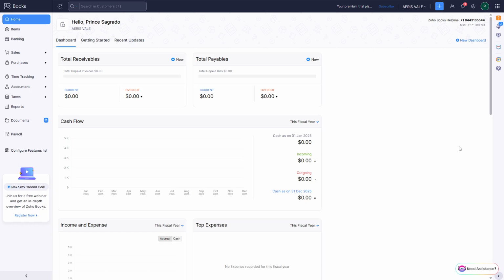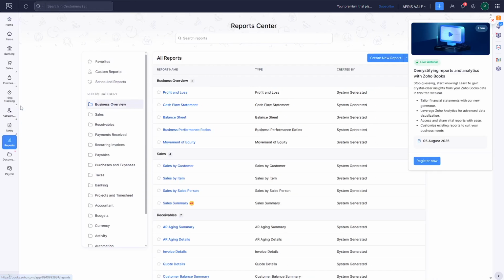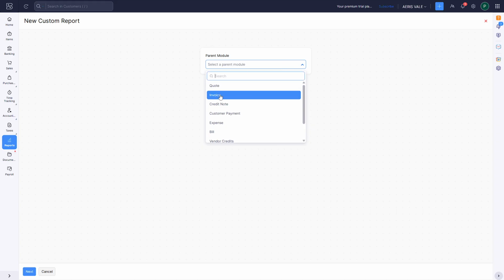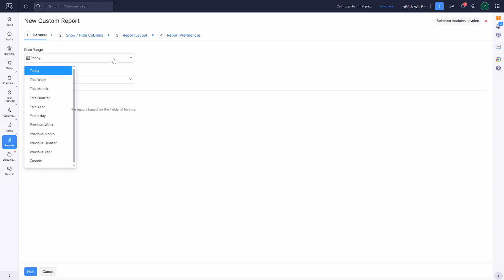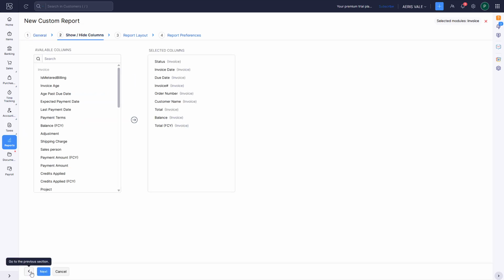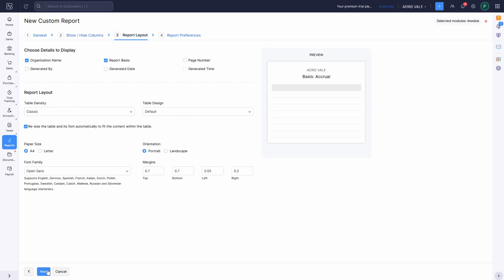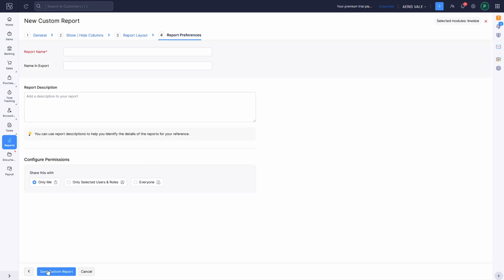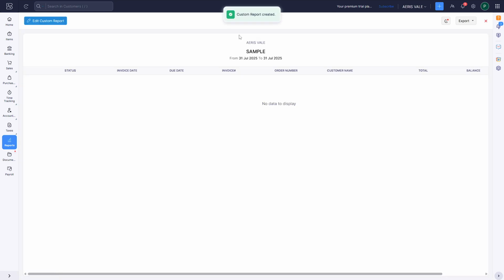How to Find & Run Reports in Zoho Books (Full 2026 Guide)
📊 How to Find & Run Reports in Zoho Books | Full 2025 Step-by-Step Guide
Need insights into your business performance? In this 2025 tutorial, I’ll walk you through how to find, customize, and run reports in Zoho Books — so you can make smarter, data-driven decisions.

✅ What You’ll Learn:

Where to find key financial, sales, and expense reports

How to run Profit & Loss, Balance Sheet, and Cash Flow reports

Customizing date ranges, filters, and columns

Exporting reports in PDF, CSV, or Excel format

Tips for scheduling and automating report delivery